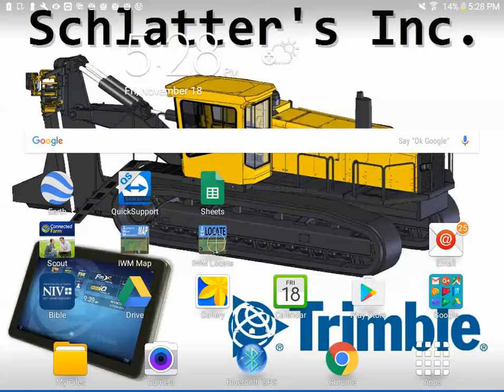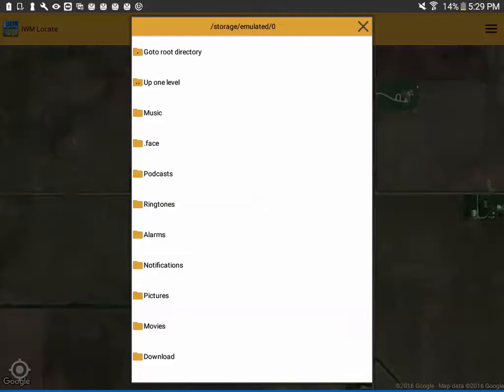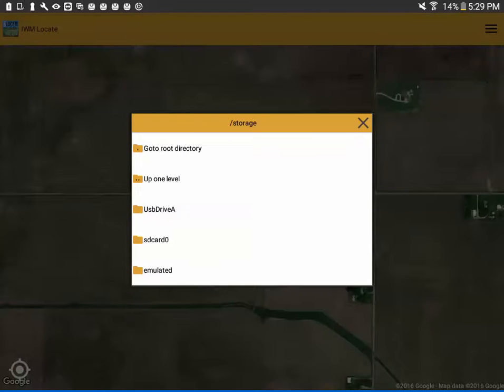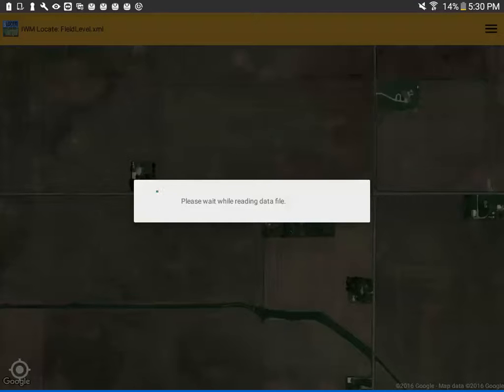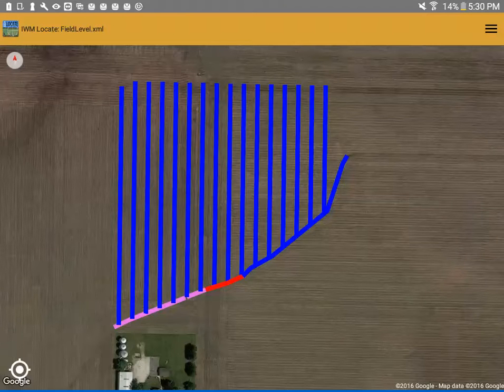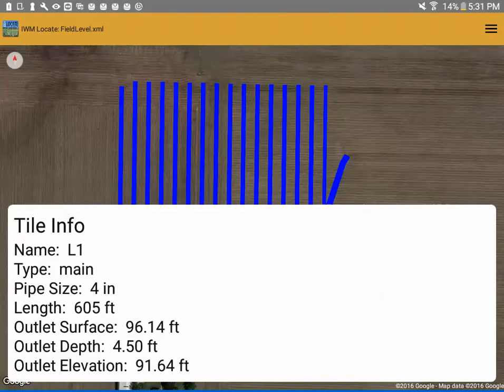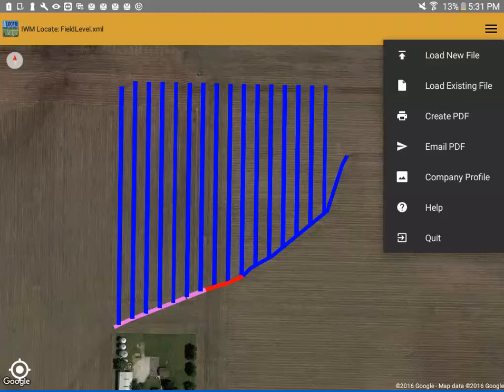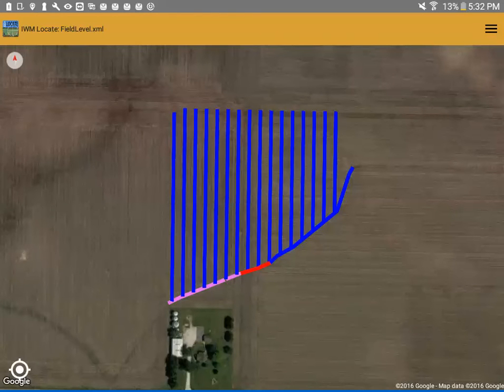IWM Locate Tutorial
This is a tutorial on the feature and function of the IWM Locate app for Android